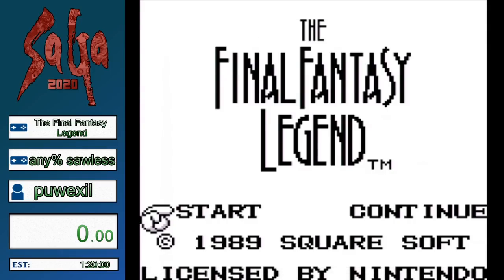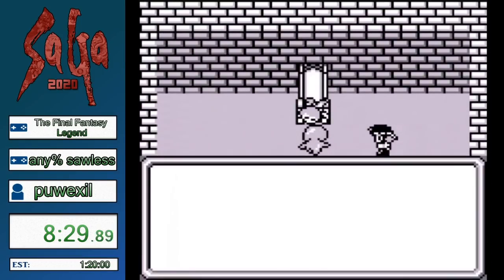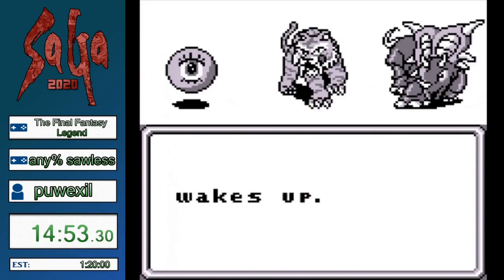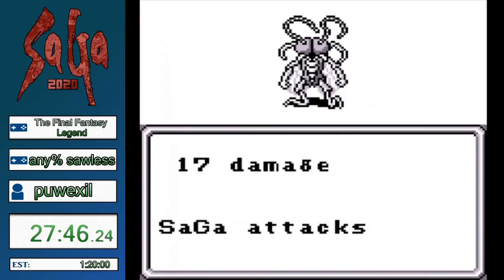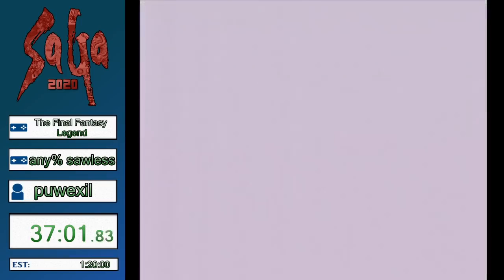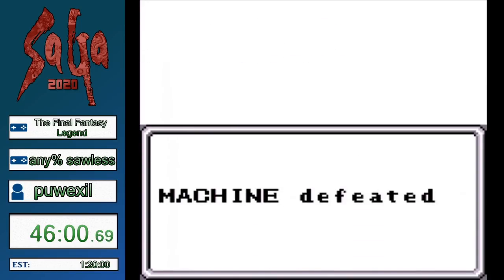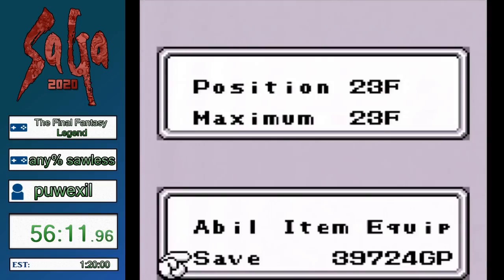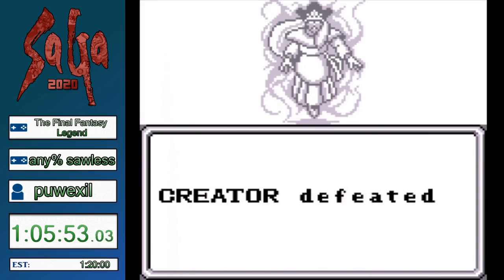SaGa 2020 - The Final Fantasy Legend any% sawless